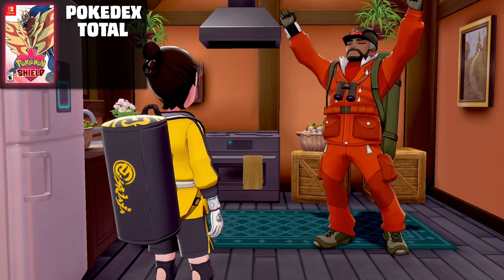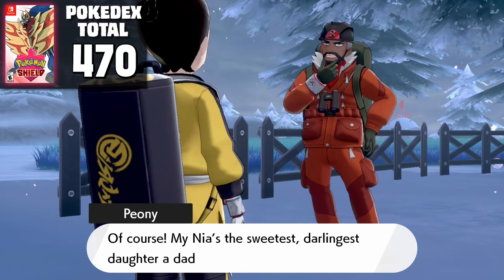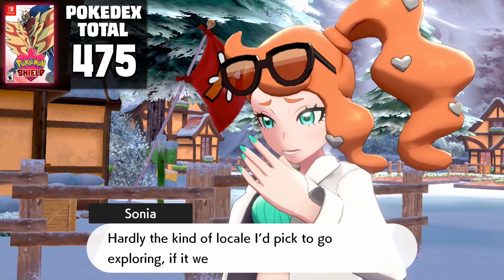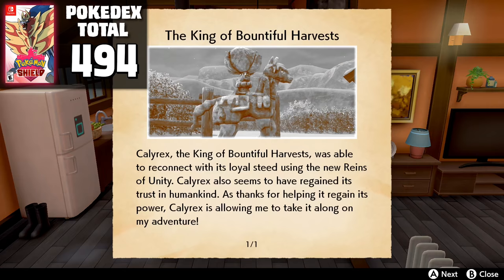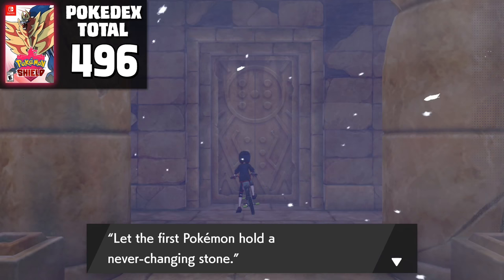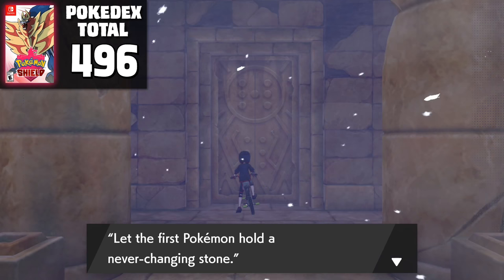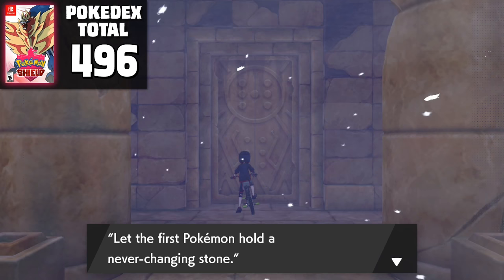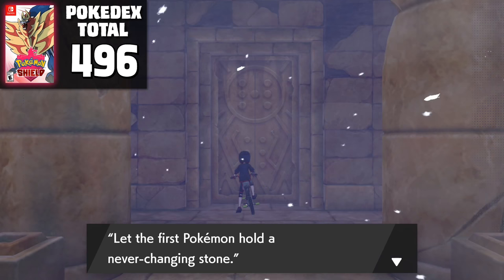HOW EASILY CAN YOU COMPLETE PROFESSOR OAK’S CHALLENGE IN POKEMON SWORD/SHIELD’S CROWN TUNDRA?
After taking on the Professor Oak's Challenge in the Sword and Shield base game, as well as the Isle of Armor DLC, there is only one addition to these generation 8 games that we haven't taken a look at. Today we're going to find out how easily you can complete Professor Oak's Challenge in Pokemon Sword and Shield's Crown Tundra DLC! This video took a lot of time and effort to put together, so I'd really appreciate it if you shared this with a friend. If you have any suggestions for the next video, leave it in the comments below! Have a great day :)

Here is the guide I made for this DLC!